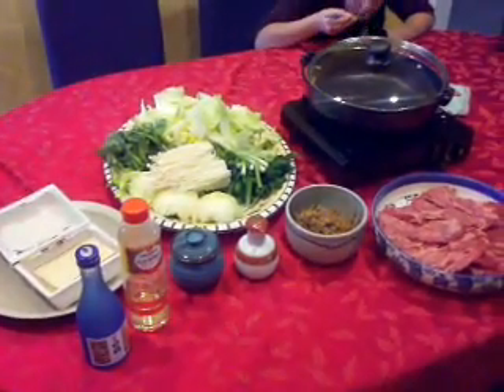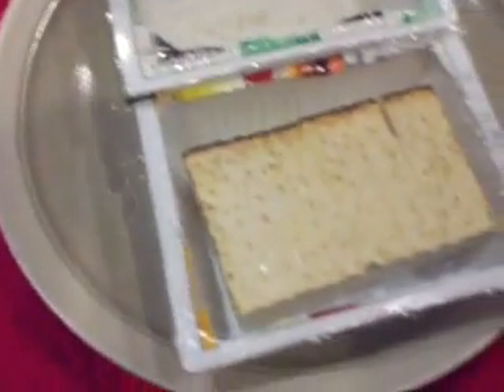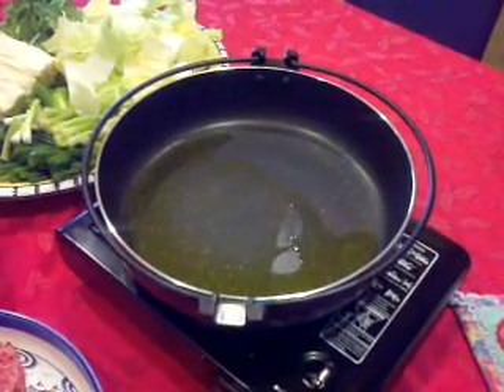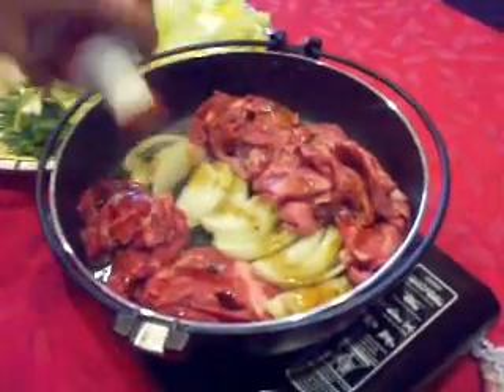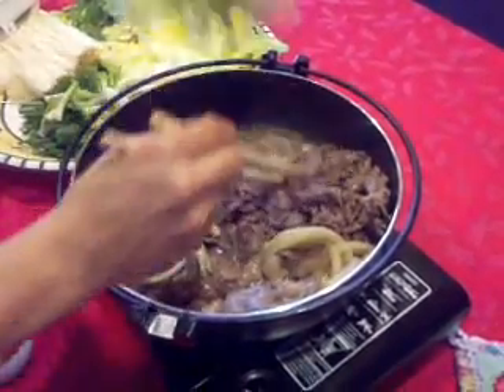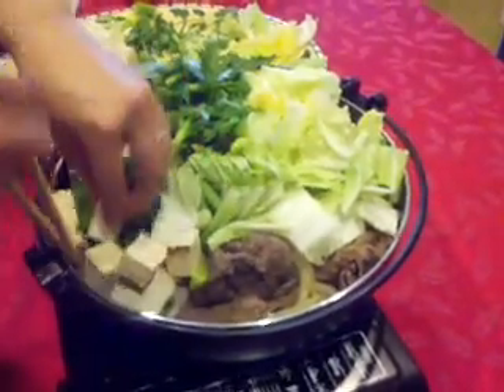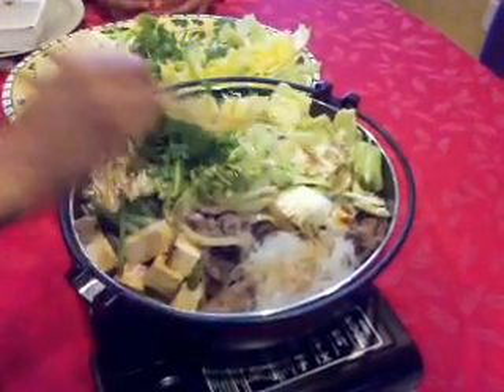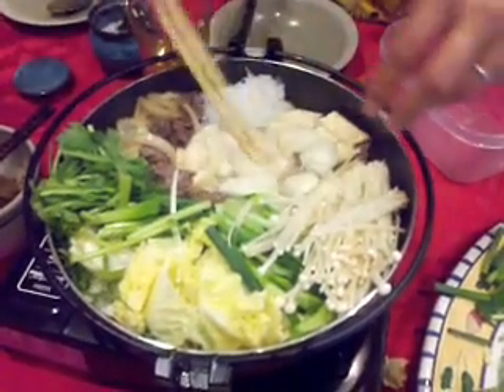How to make Kansai-style Sukiyaki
This sukiyaki tasted great.  Note that the sauce is not made beforehand.  There is no need to cook the shirataki noodles before adding to the pot.  Olive oil is used in lieu of the traditional tallow.  We did not use the traditional raw egg dipping method to eat the sukiyaki (several diners felt it to be gross).